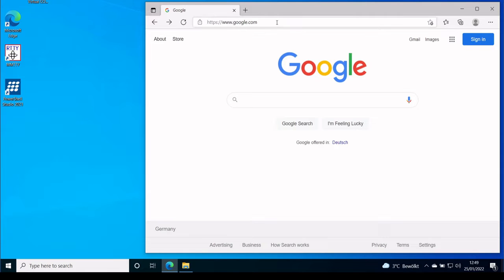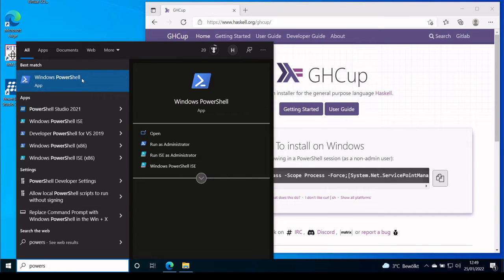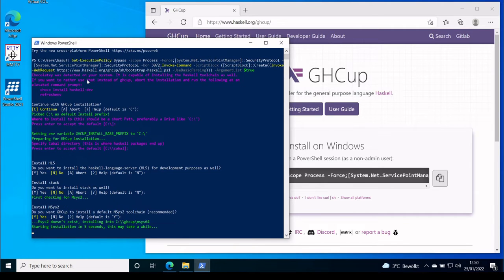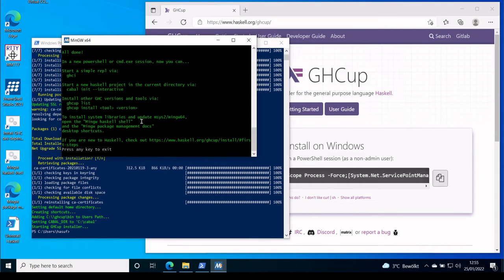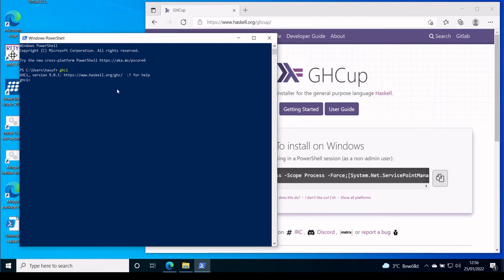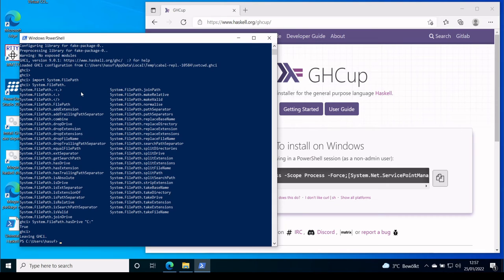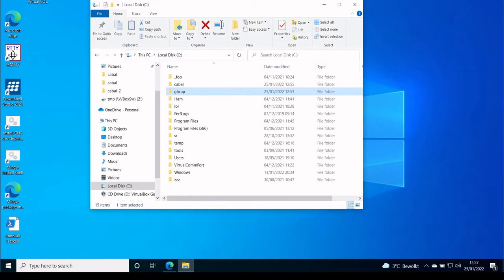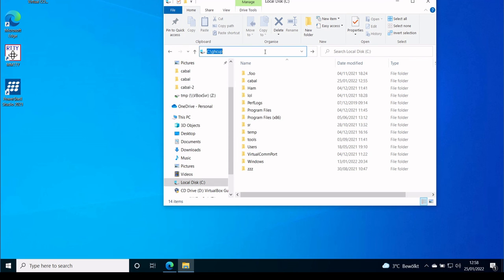Install Haskell on Windows (via ghcup)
00:00 Install Haskell
01:34 Interactive repl
02:32 Uninstall Haskell